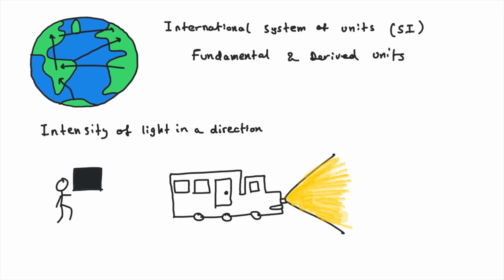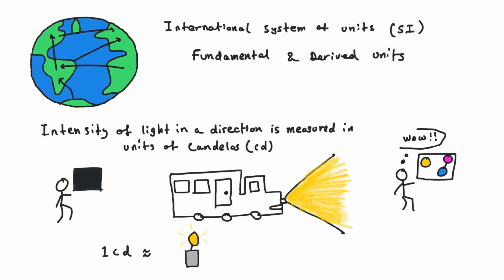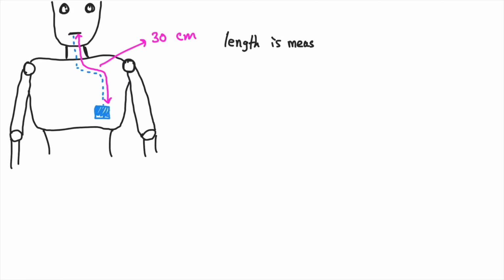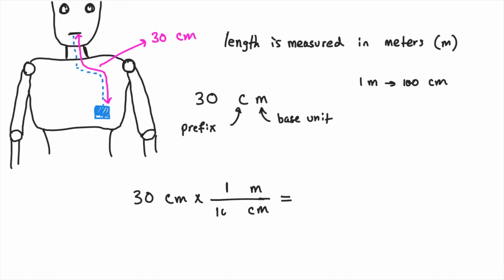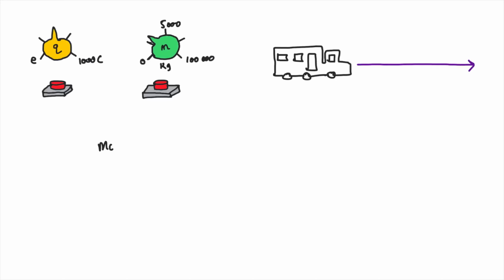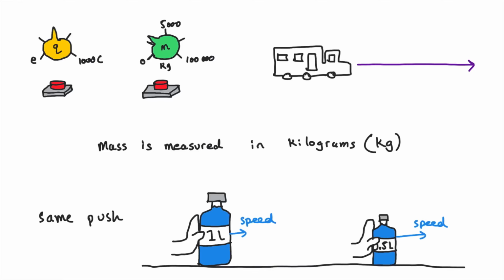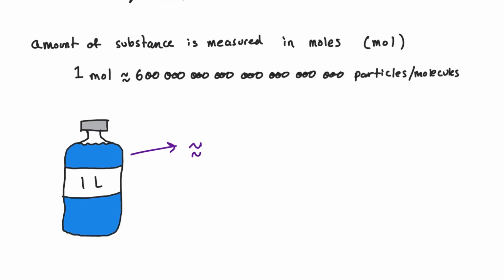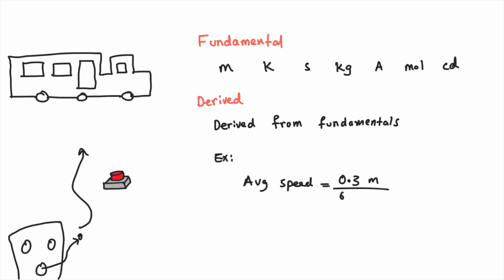Robo’s Physics Adventures - 1.1.1 - Measurement - Fundamental and derived units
The students in Mr. S class try to help Robo while learning about the 7 fundamental base units.

IB concepts covered:
Fundamental and derived SI units